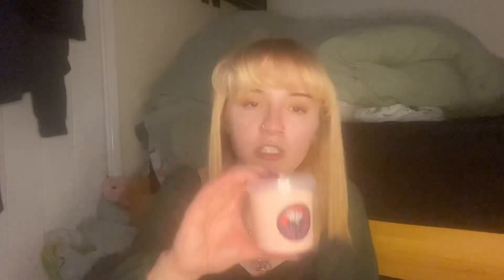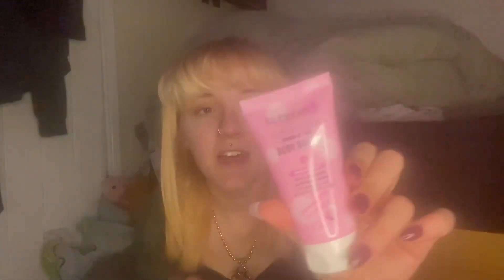Supporting Small Businesses Haul | Mystery Box from Wax and Relax